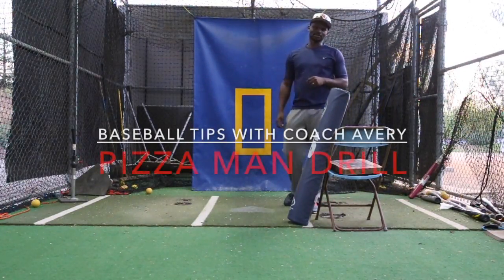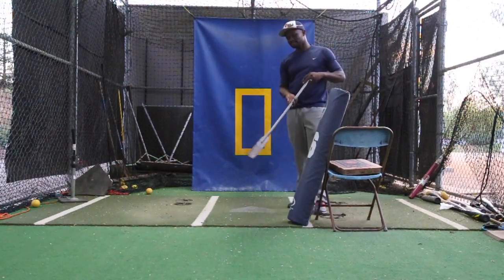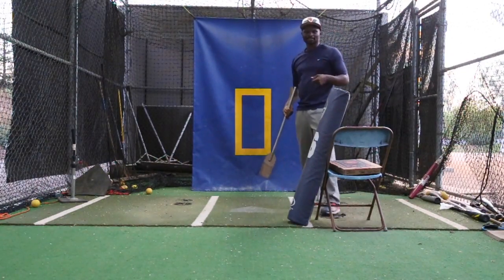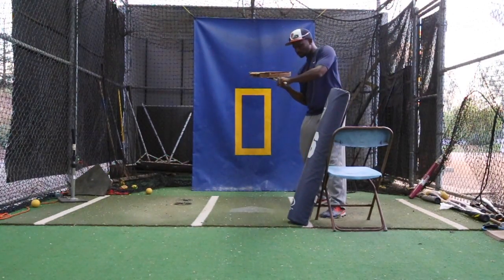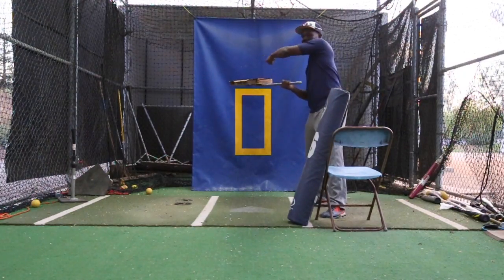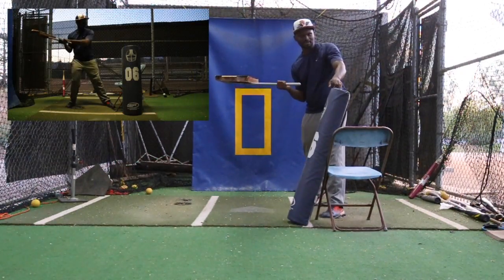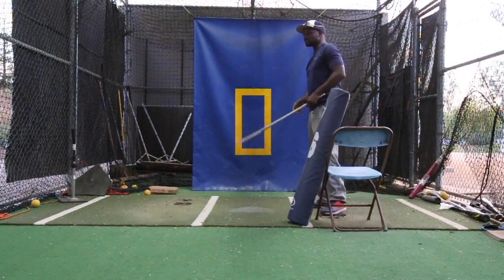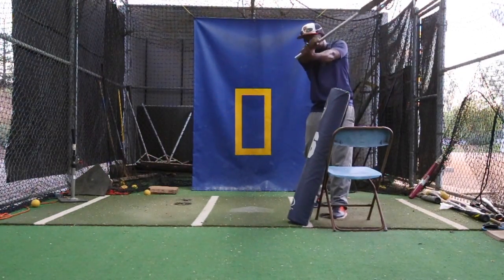Hitting: Bat Drag & Roll Over Awareness - Pizza Man Drill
This is a conceptual drill to make players more aware of their barrel positioning. The flat two-dimensionality of a pizza peel helps the batter see and feel the tilt & roll of the pizza box, which is something that is much more difficult to visualize with a cylindrical object such as a bat.